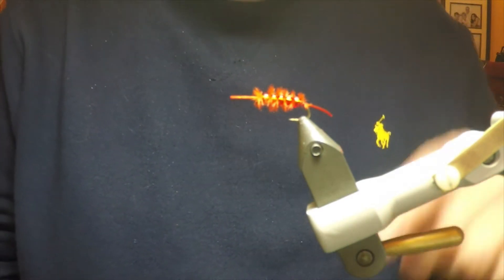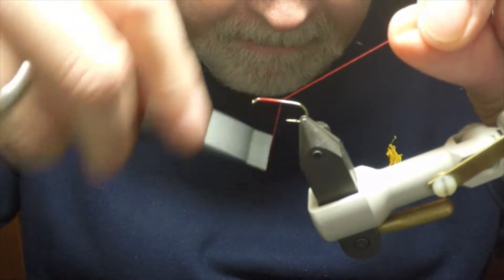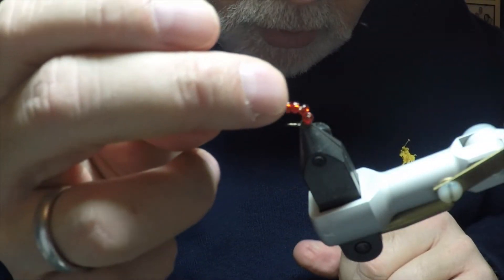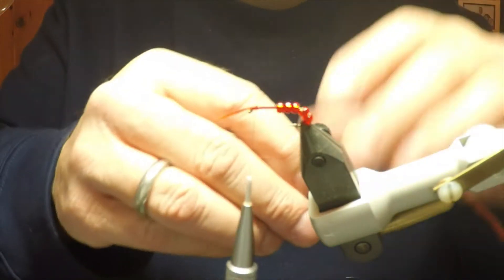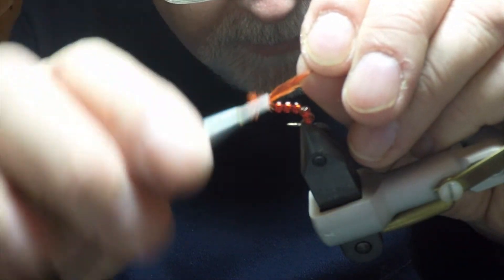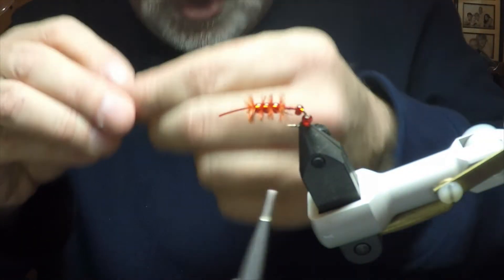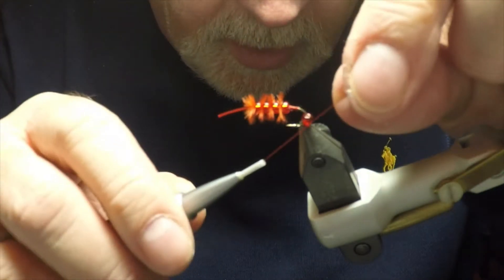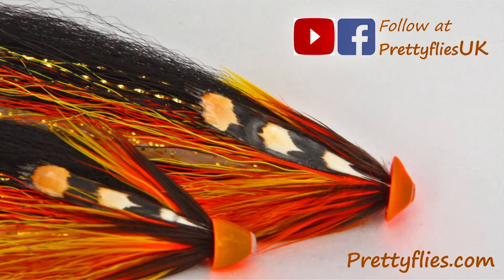Tying | Beaded Bloodworm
Tying the Beaded Bloodworm: with Stuart Bladen, Vice Captain of Prettyflies.com

The beaded bloodworm is a highly effective winter fly pattern for trout and silver fish.